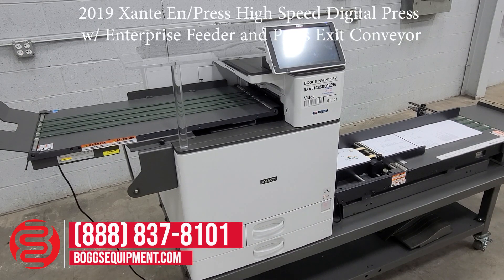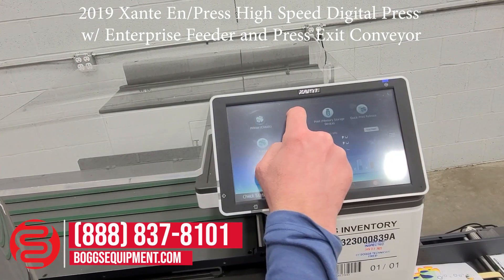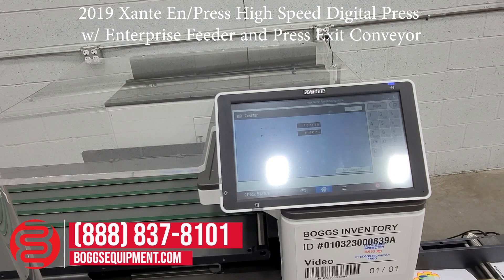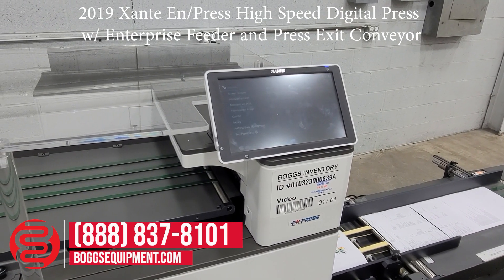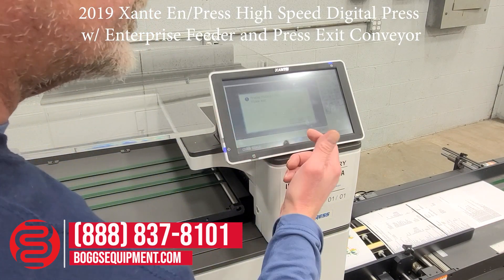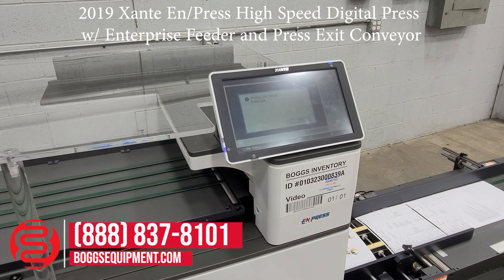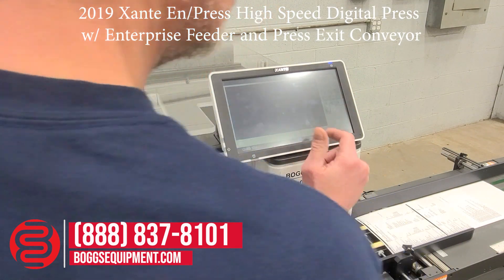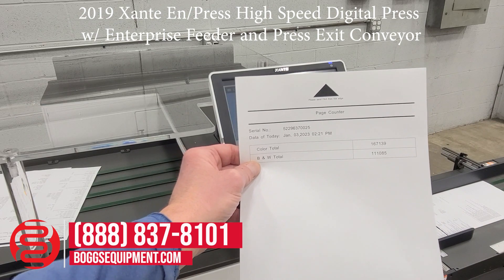2019 Xante En/Press High Speed Digital Press w/ Enterprise Feeder and Press Exit Conveyor - 0839A